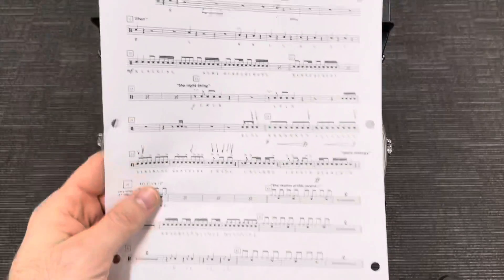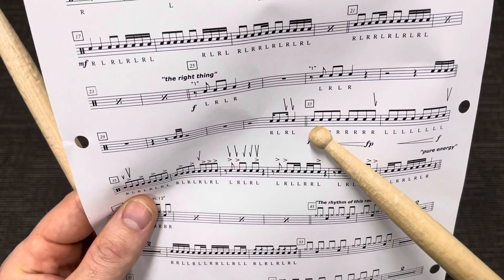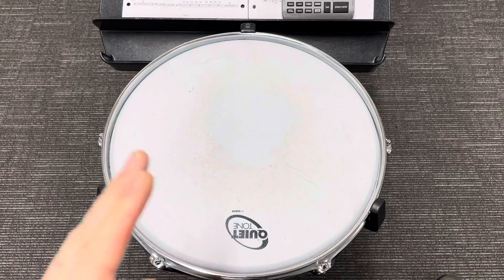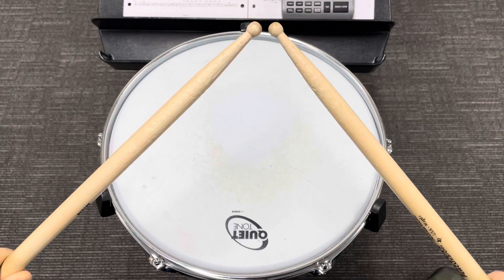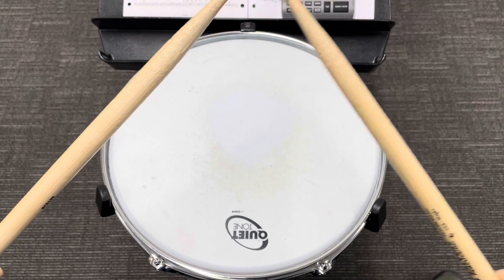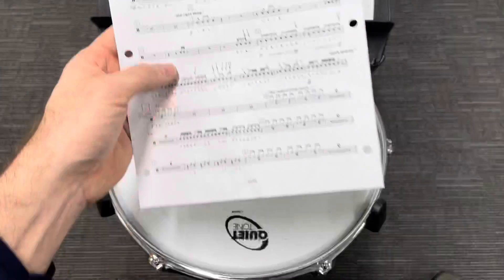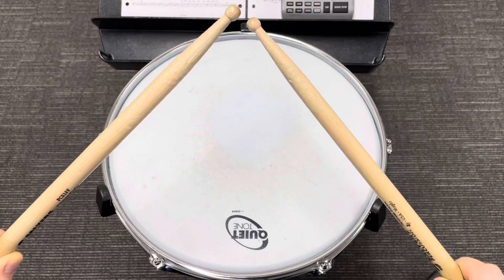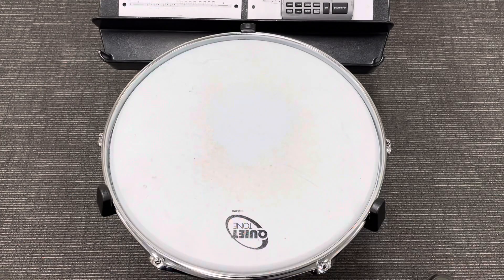“Right Thing” part A: 25 to 33